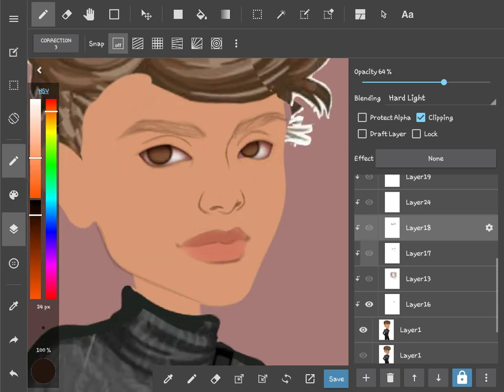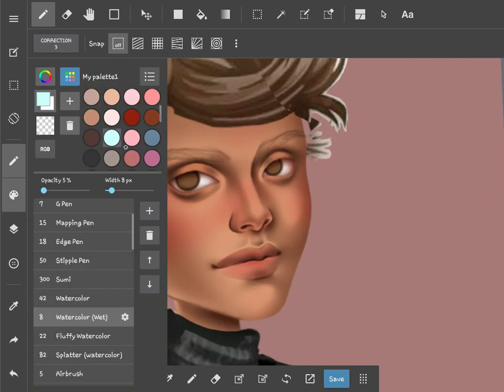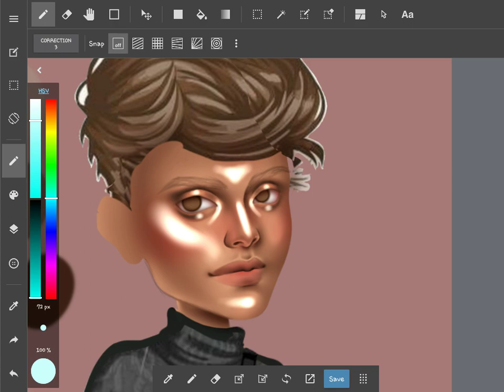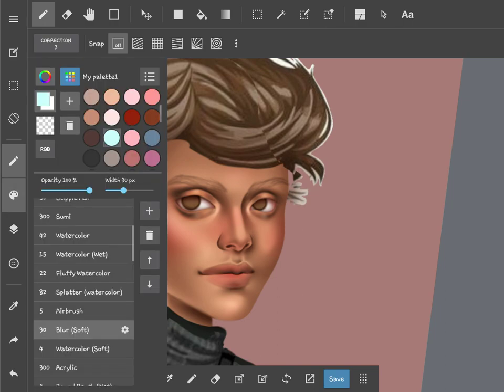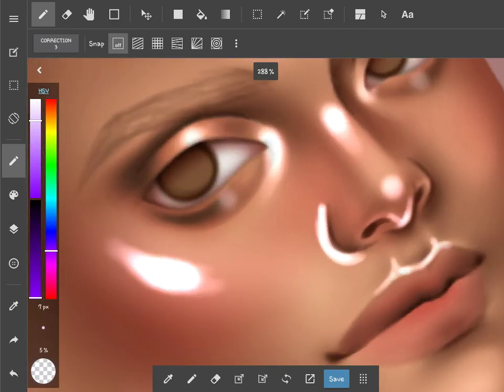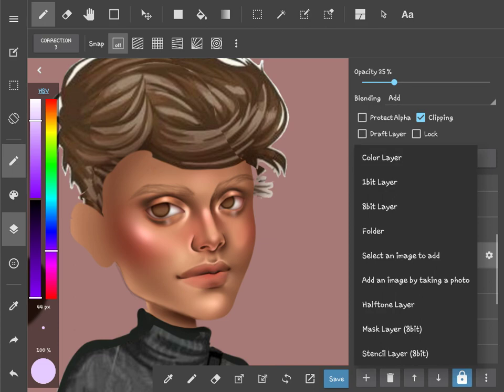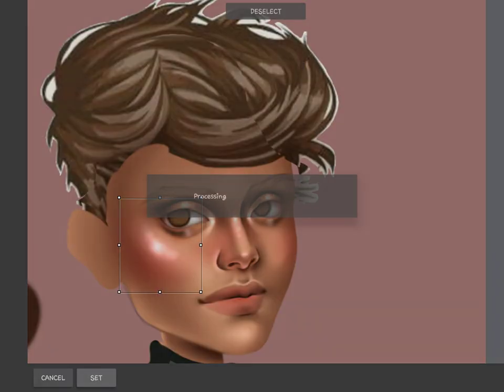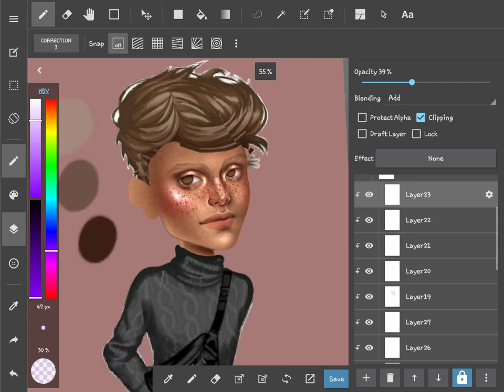MSP Speedpaint Tutorial : How I Highlight My MSP Edits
Hi, sorry for not being online. Truly busy. Anyways...

Story Time :

For some reason, some comments asked me to make a tutorial on how i highlight, which im confused for lol. So here it is, yuh. So, a contest which msp.warz n anzai_ly held was very fun cus the theme was 7 rings by Ariana Grande. Only 2 winners can win the contest. Strl8th n i won. A girl wasnt satisfied at all. She complained at msp.warz that she of course wouldnt win cus shes untalented n a noob at editing. And then she told msp.warz that she did this cus she wanted fame n attention. So they began to fight lol. The unsatisfied girl told herself that shes never gonna be talented, basically discouraging herself. She is now very angry n irrational. (Idk if this is tru) but she made a new account and ask everyone who joined the contest how they are soo good at editing and asked for tips n advice. Something bad happened n yuh. Anyways,
Hope u enjoyed this video!! I really do hope u think that this video helped u in some ways to improve ur msp editing skills or colouring skills.
And ill see u people in the next video, i hope, BUBYEEEE!!

○ Details ○

● Programme Used :

- MediBang Paint
- ScreenRecorder

● MovieStarPlanet Acc. : Mallie Is A Banana

Tqsm for watching n reading my description!!!